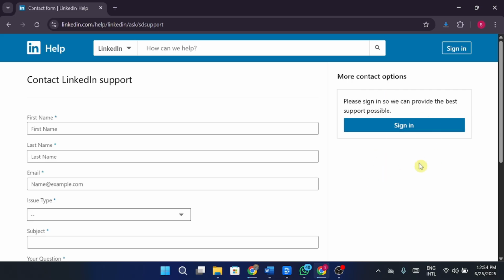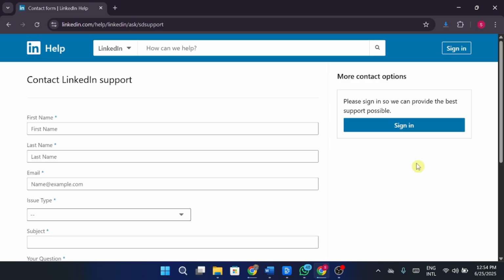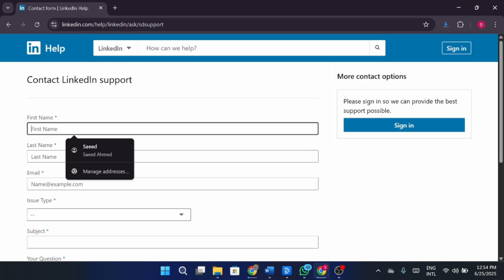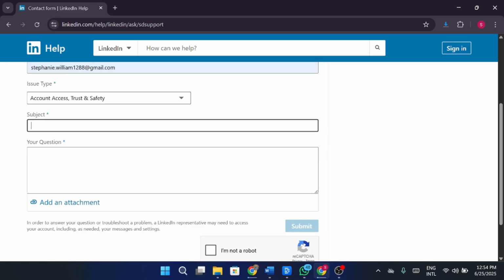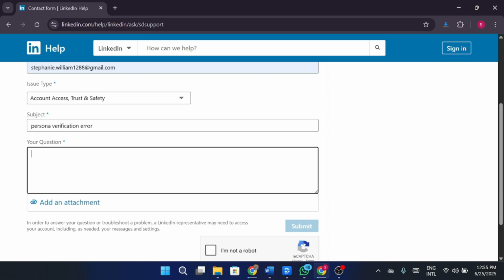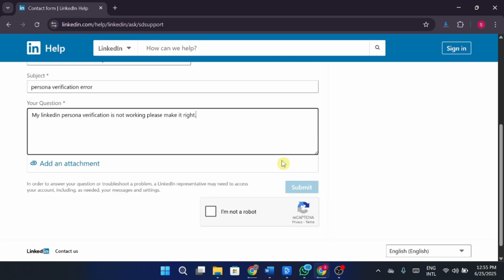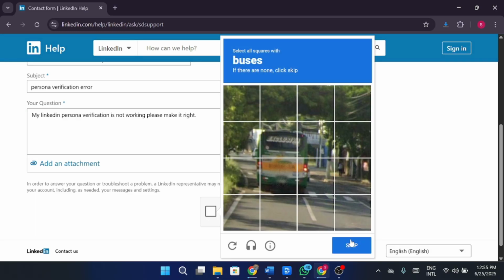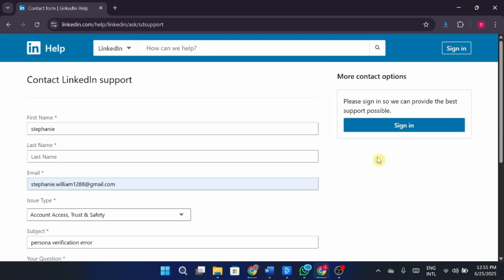How To Fix LinkedIn Persona Verification Not Working (2025 New Update, Quick Fix Guide)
In this video, we’re going to walk you through how to fix the LinkedIn persona verification not working issue. If you're having trouble completing identity verification or the process is stuck or failing to load, don’t worry — we’ll guide you step-by-step to troubleshoot and resolve it so you can access your LinkedIn features without interruption. Let’s get started!